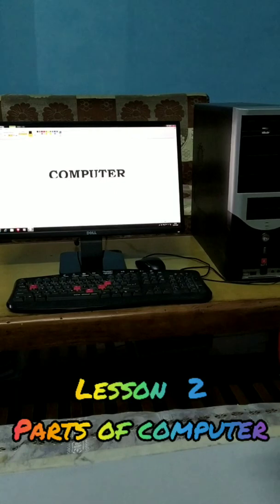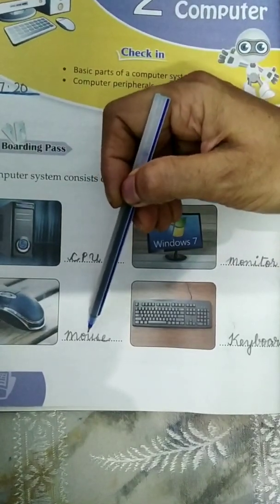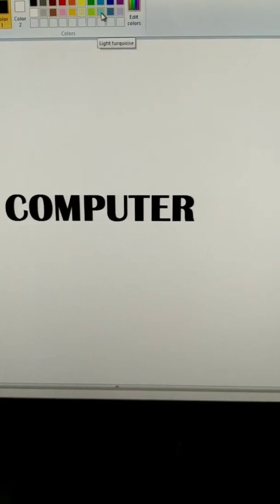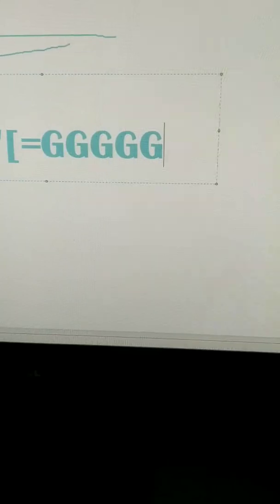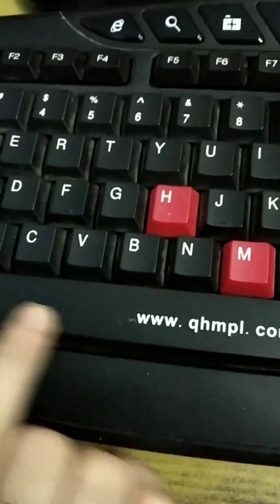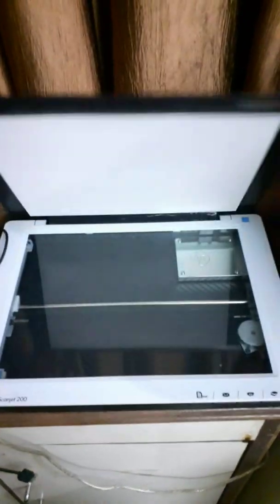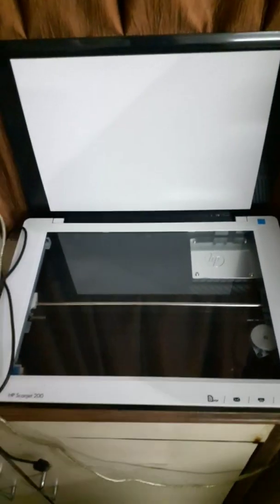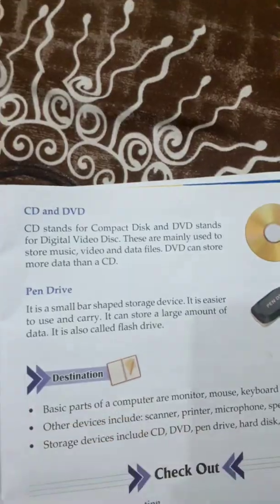Computer lesson 2